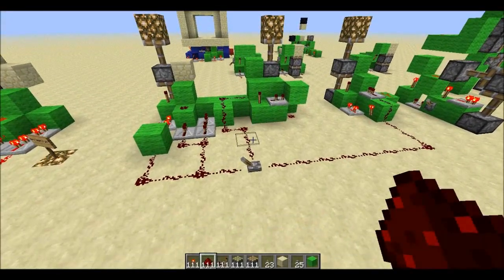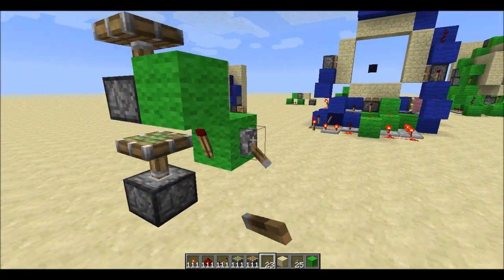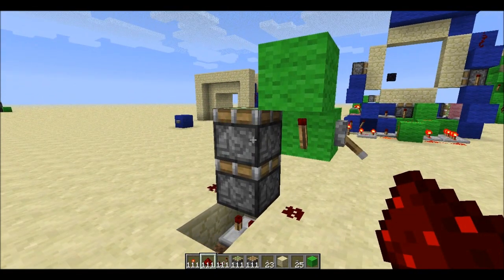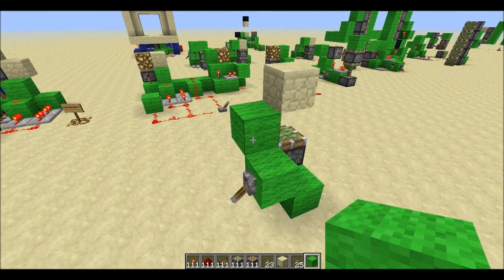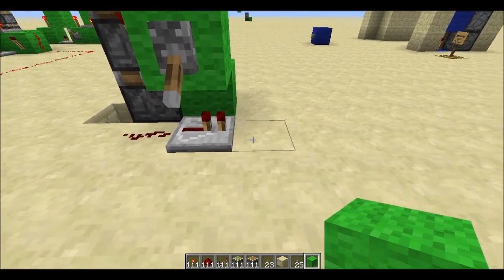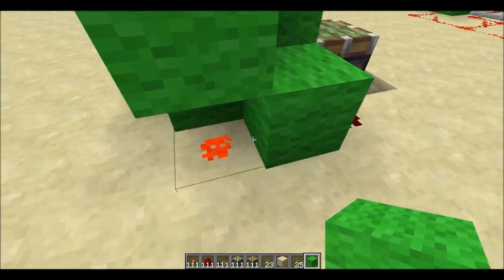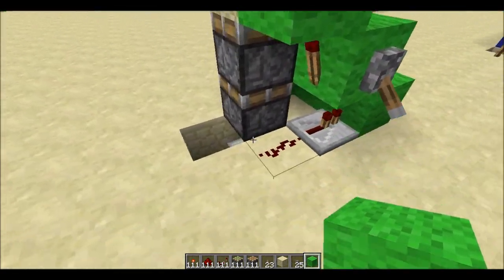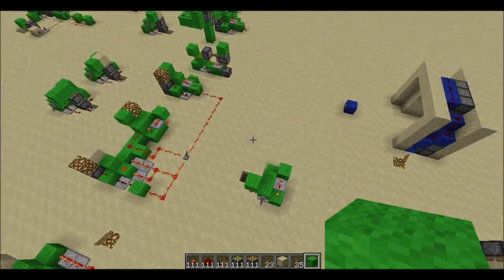3x3 Double Piston Extender Tutorial